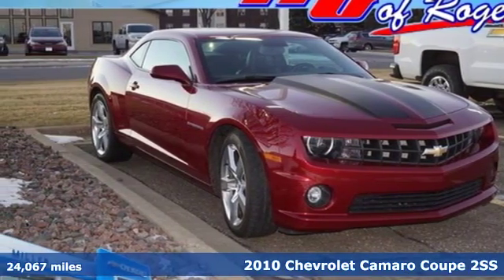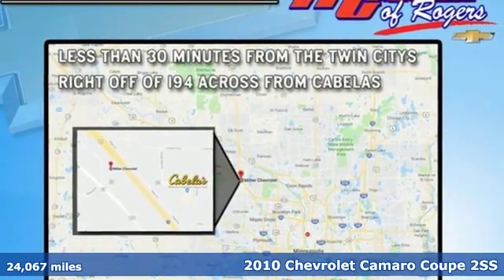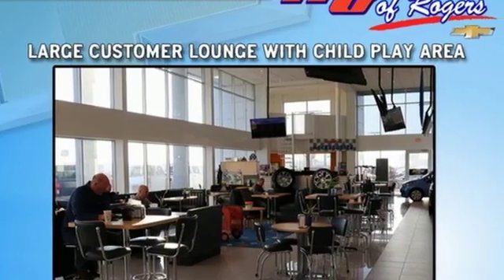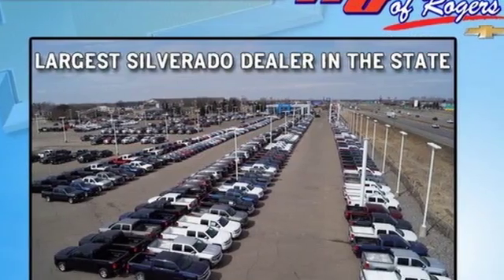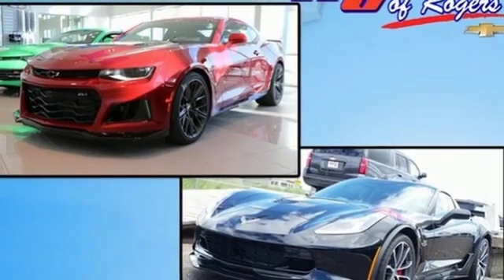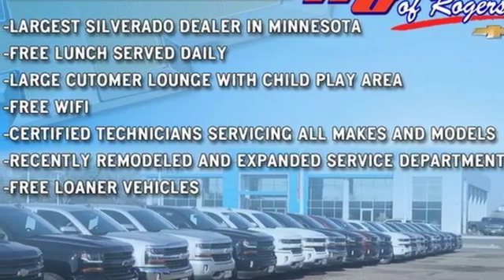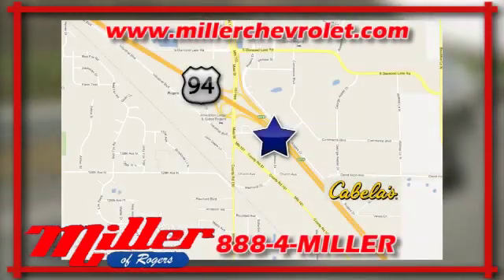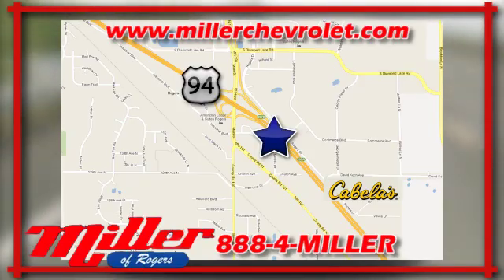Used 2010 Chevrolet Camaro Minneapolis MN Rogers, MN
Year: 2010
Make: Chevrolet
Model: Camaro
Trim: SS
Engine: 6.2L V8 SFI
Transmission: 6-Speed Manual
Color: Red
Interior: Black
Mileage: 24067
Stock #: T17178A
VIN: 2G1FT1EW0A9157466
2010 Chevrolet Camaro SS 2SS RWD 6-Speed Manual 6.2L V8 SFI Motor. Sunroof. CARFAX One-Owner. Red Jewel Tintcoat with black leather appointed seating. There is a reason Miller Chevrolet in Rogers is a Top Chevrolet Dealer in the State of Minnesota. No Games, No Gimmicks, Just great prices. Come see us today for some of the best offers in the twin cities! Online prices do not include state tax, title, license, or dealer documentation fee. Residency restrictions do apply. Please refer to dealer for all details. br Odometer is 18208 miles below market average!brbrAwards:br * 2010 KBB.com Brand Image AwardsbrbrbrReviews:brbr * If you want a great-looking car that expresses your personality without forcing you to take out a second mortgage on the declining value of your home, you have to like the Camaro. In SS form its performance-per-dollar ratio is outstanding as well. Source: KBB.com

Address:
21150 John Milless Drive